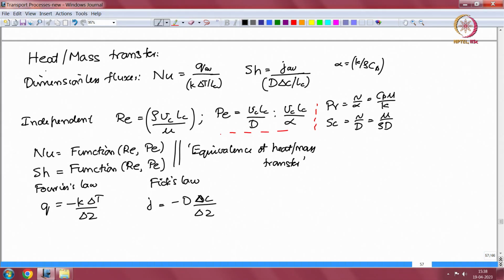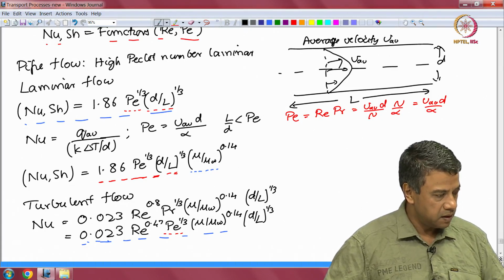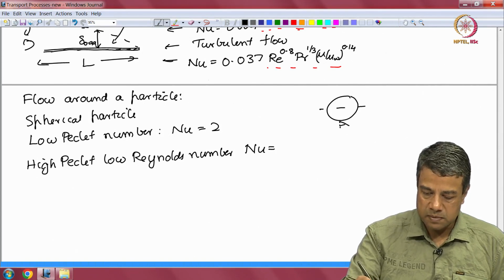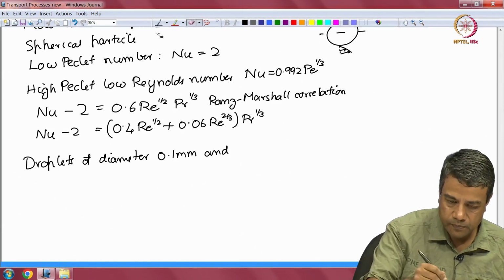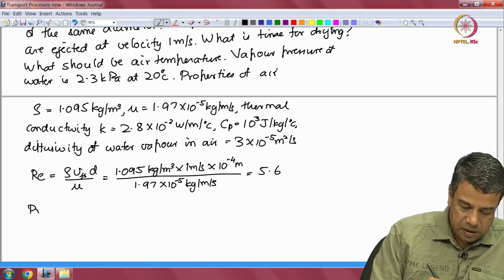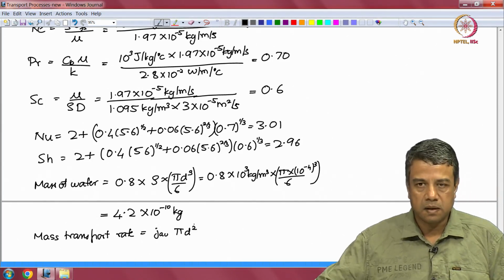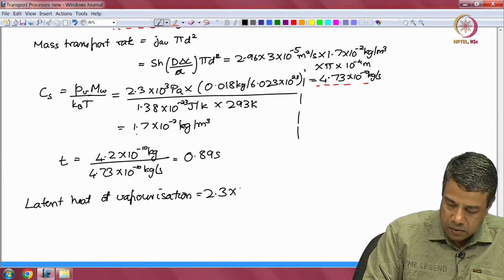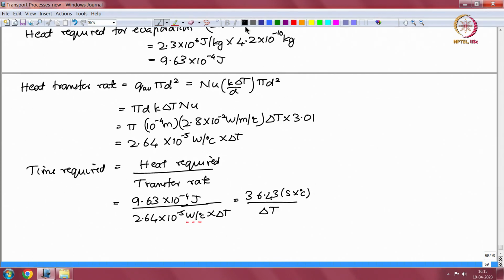Lec 20 High Peclet number laminar/turbulent flows. Flow past particle